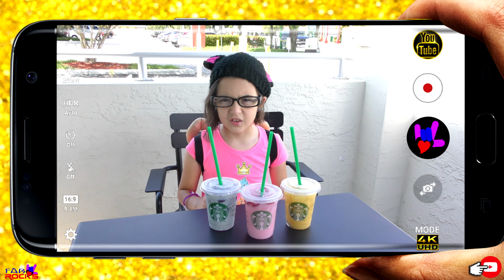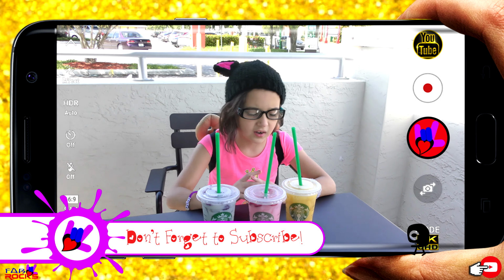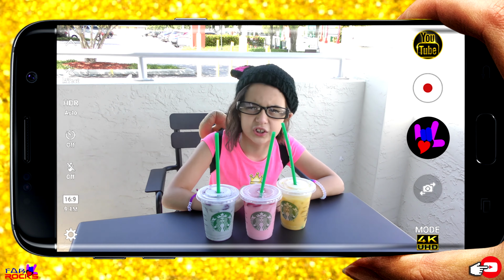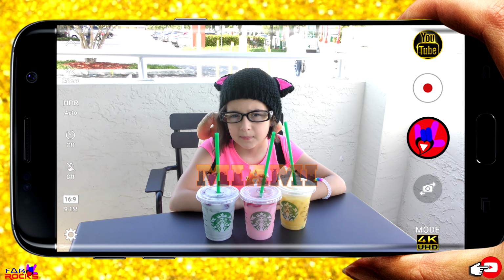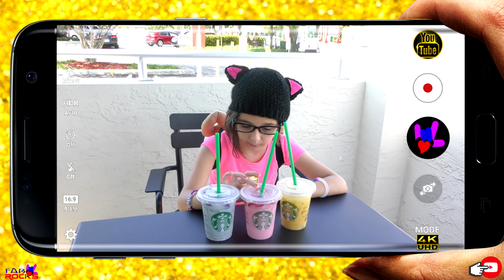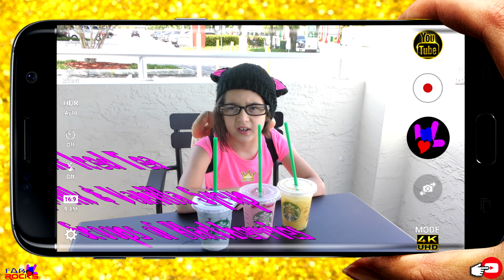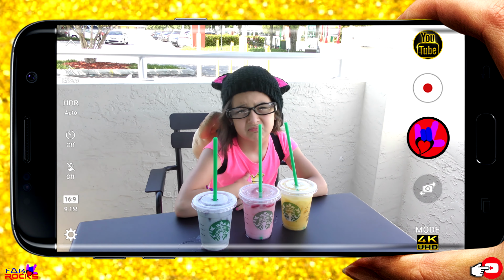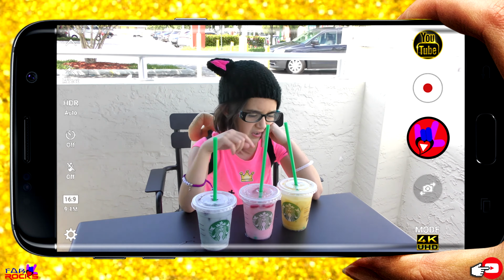Starbucks Secret Menu Taste Test - Purple drink, Pink drink and Orange drink - @Fabu Rocks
I wanted to try the secret Starbucks drinks off of the not so secret Starbucks menu, for myself to see what everyone was going crazy about.  I tried the non coffee Purple drink, the Pink drink and the Orange drink.  Lets just say I thought 2 were FABULICIOUS and one was totally gross.  Can you guess which one I thought was disgusting?? My reaction was pretty unique.

If you decide you would like to try any of these secret drinks at Starbucks please let me know which one was your favorite.

If you're curious this is what each Rainbow drink is made with:

❤️ The purple drink:
• Passion Fruit Iced Tea
• Soymilk
• Vanilla syrup
• Scoops of Blackberries

❤️ The Pink Drink:
• Strawberry Acai Refresher
• Coconut milk
• Scoops of strawberries

❤️ The Orange Drink:
• Orange mango juice
• Vanilla bean powder
• Coconut milk

I love you all and like I say Just Be Yourself, because that is FABULICIOUS!!!

❤️  ❤️  ❤️  Fabu Rocks  ❤️  ❤️  ❤️